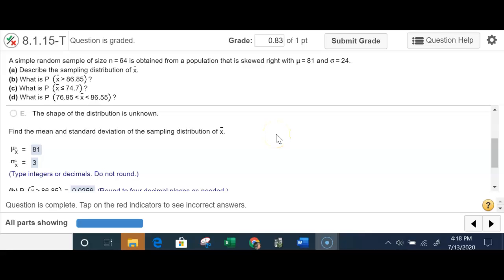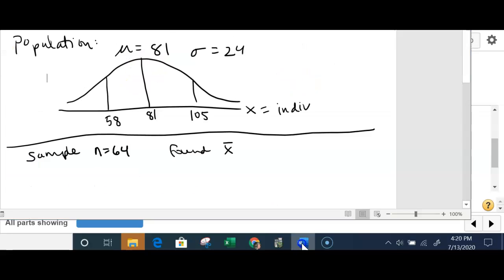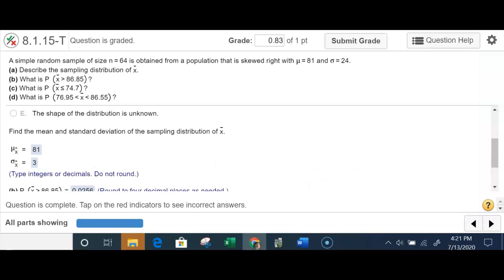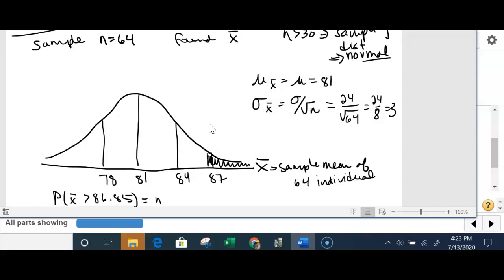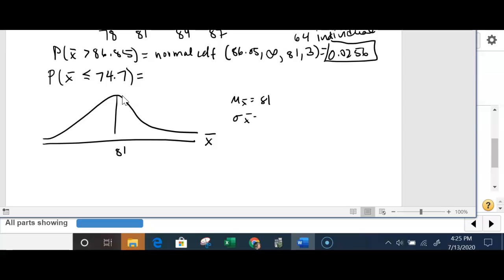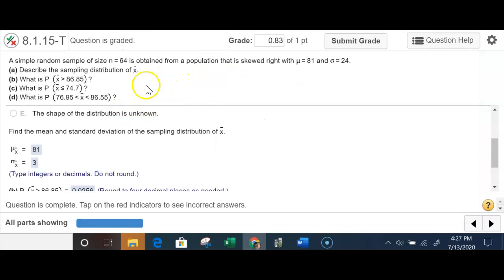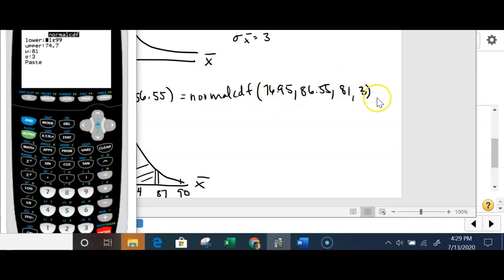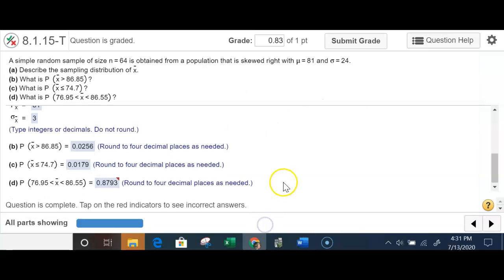sampling distribution of a sample mean section 8.1